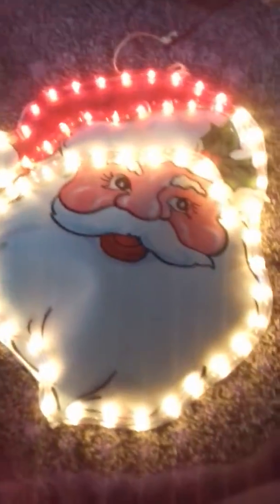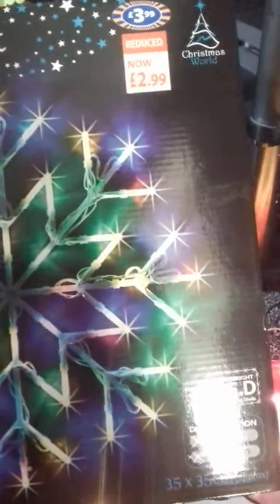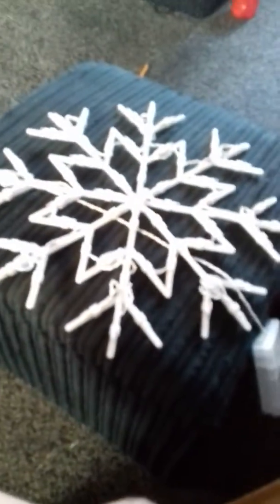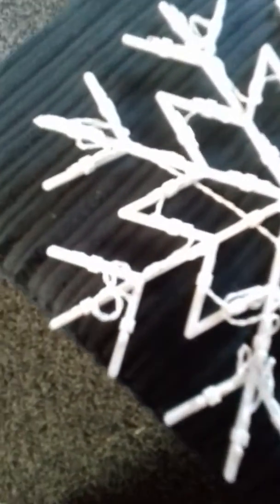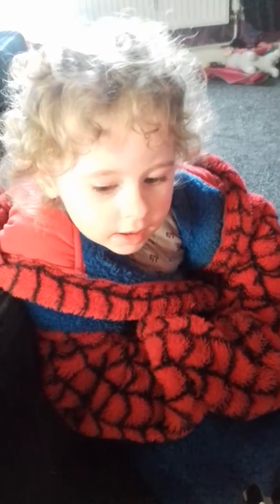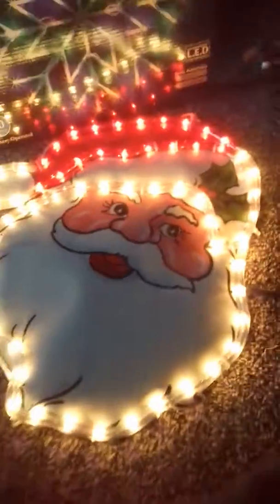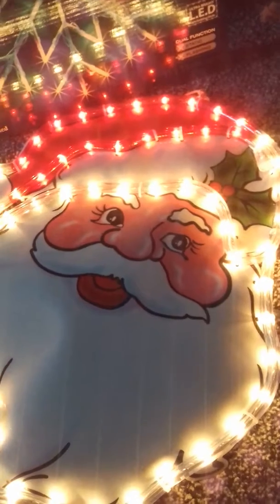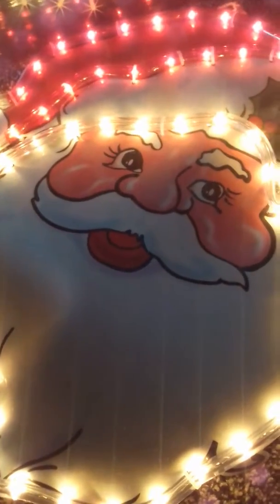Checking these work for the holidays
Preparing and checking everything works in our xmas decorations